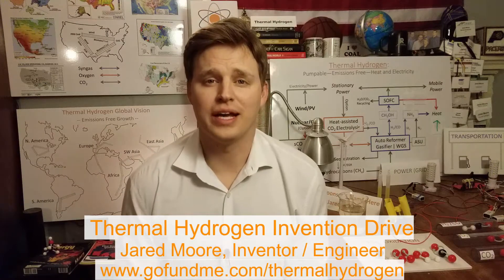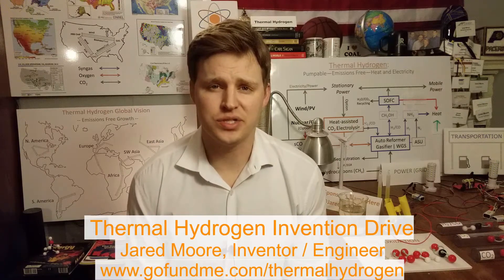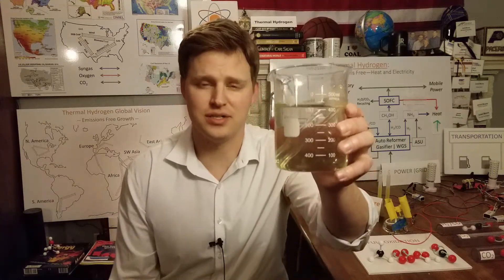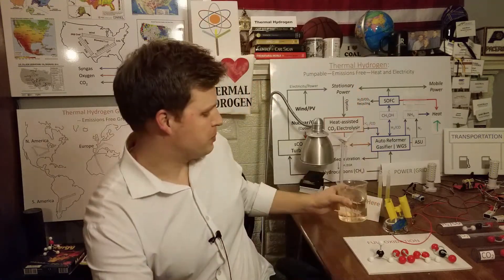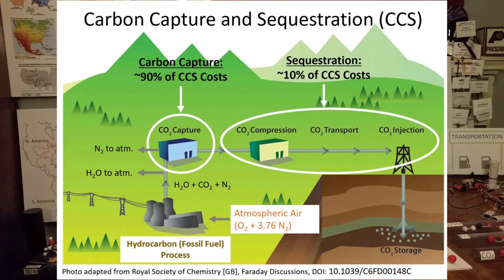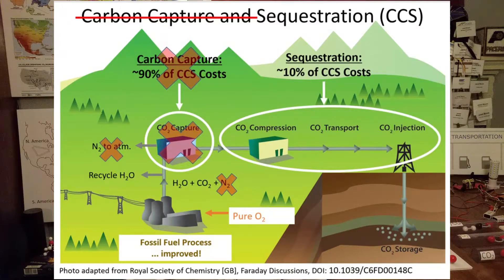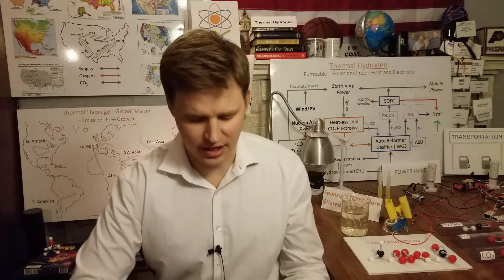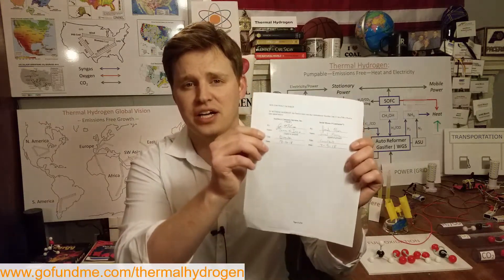Emissions Free Liquid Fuels, an Invention Drive | Trailer Video | Thermal Hydrogen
Thank you for your interest.  The set of inventions constitutes the "Thermal Hydrogen" economy, named after the strategy of heat distribution through chemicals.

The key insight of the economy is to use the pure oxygen produced from electrolysis (using electricity to split water into hydrogen and oxygen) to improve fossil fuels.   Typically, hydrogen is the only utilized byproduct of electrolysis and the oxygen is “dumped”.  However, in Thermal Hydrogen, the pure oxygen enables the fossil fuel exhaust to be “self-contained”—or never diluted with atmospheric nitrogen.

This is significant because it pre-empts the need for “Carbon Capture”, which separates the nitrogen gas, thought to be inherent to emissions free fossil fuels and makes up ~90% of the costs.

Furthermore, it should be mentioned that pure oxygen can improve fossil fuels, enabling a more advanced thermodynamic cycle.  In Thermal Hydrogen, fossil fuels are most efficient, emissions free, water producing, and supply renewing (through EOR).

A peer reviewed paper was published in 2017 which showed that the concept was indeed economy-wide and resulted in a significant (~35%) efficiency improvement.

A utility patent application was submitted in 2018 for the first 4 inventions, and the international patent office found the claims to be "novel and inventive" and encouraged applications in member countries.

Thank you and I appreciate your help.  For donations of $1000 or more, I'm offering a commemorative "Thermal Hydrogen" mug.   for more details.